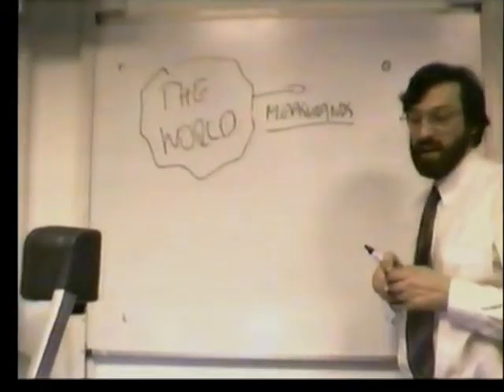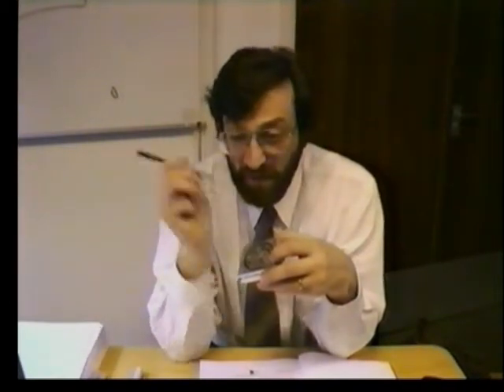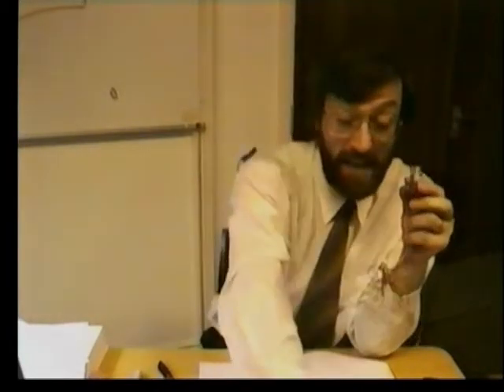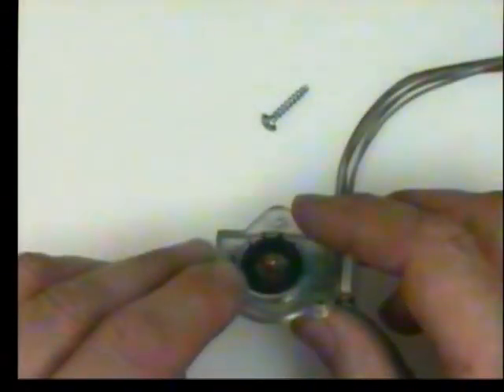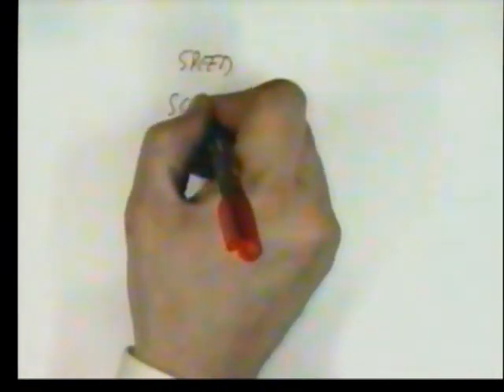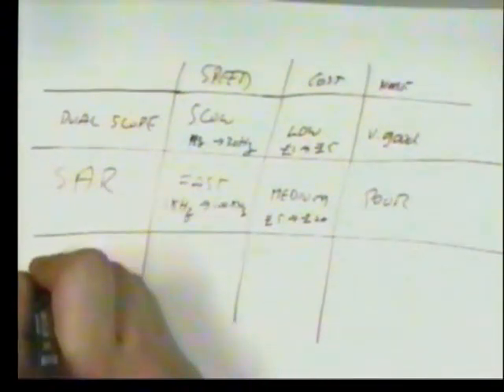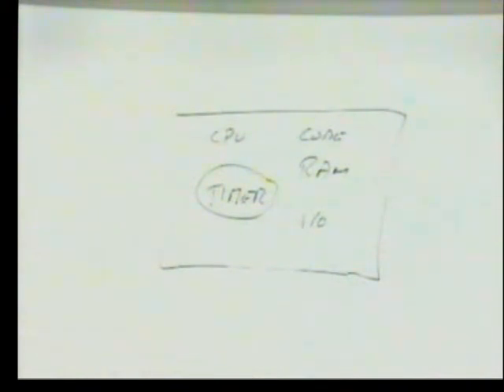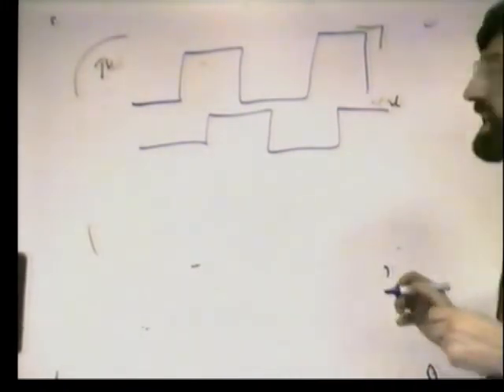REAL TIME SYSTEMS - LECTURE 1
Part of a course of embedded systems for automation, measurement and control